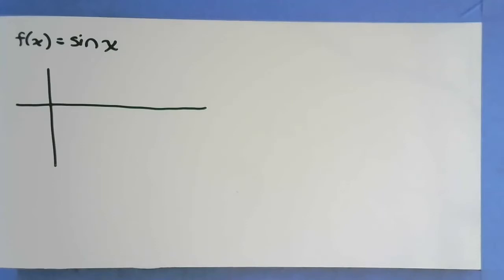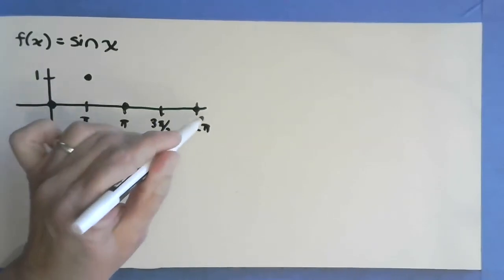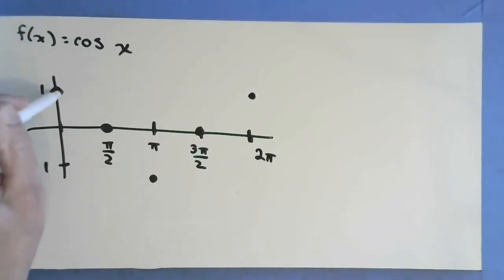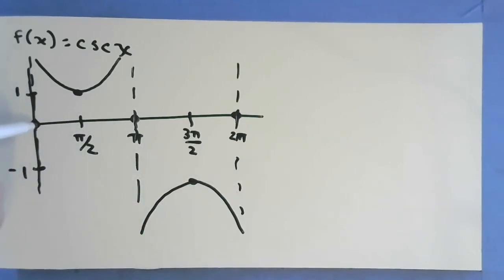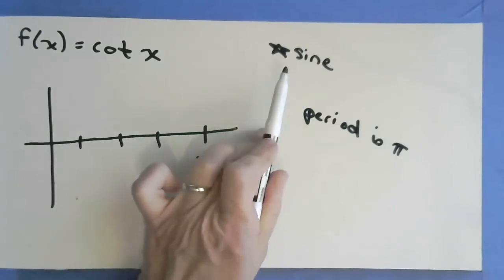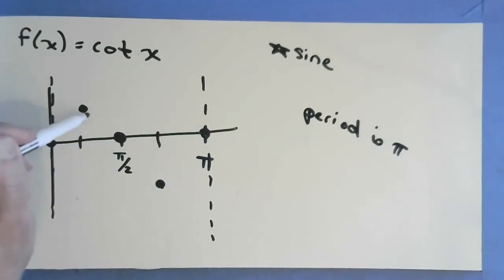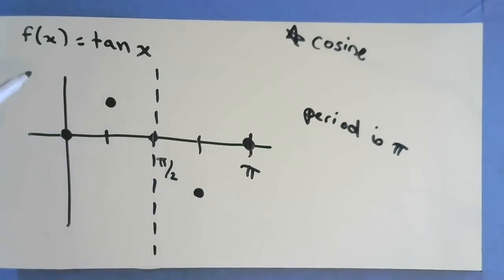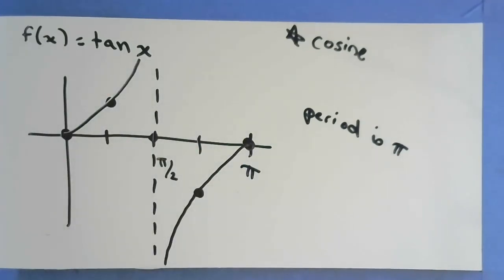M115 Ch 4 1 five key points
How to graph using the baseline and five key points